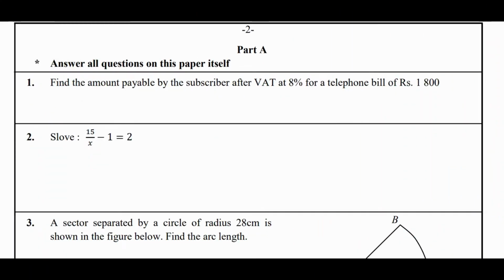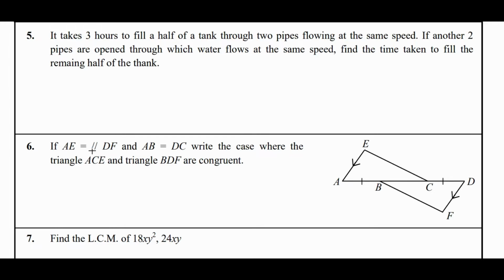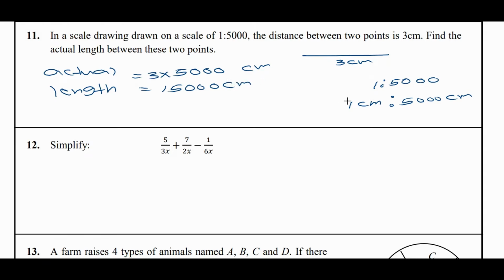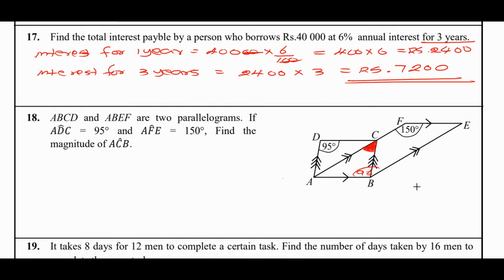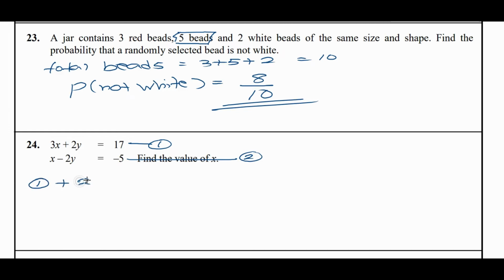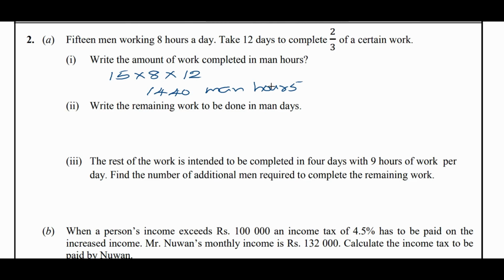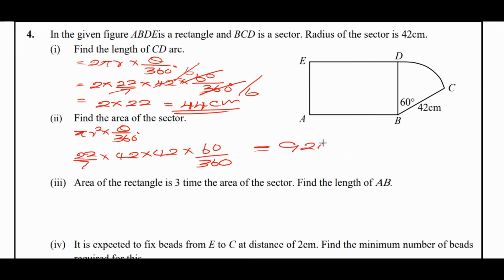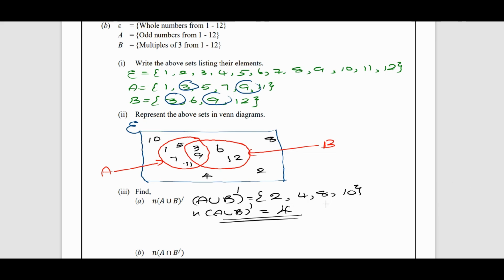Isipathana college Colombo Second term test paper discussion for English medium students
Welcome to our mathematics YouTube channel, specially designed for students in Asian countries! Join us on a journey of discovery and exploration as we dive deep into the fascinating world of mathematics.

Our channel is dedicated to making math fun and accessible for all students, regardless of their background or skill level. From basic arithmetic to advanced calculus, we cover it all with engaging and interactive lessons that are sure to keep you interested and motivated.

Our team of experienced instructors is passionate about teaching and committed to helping you succeed in your math studies. With clear explanations, helpful examples, and plenty of practice problems, you'll be able to master even the most challenging math concepts.

So whether you're preparing for exams, looking to improve your grades, or just want to explore the beauty of mathematics, we've got you covered.

I further state that the above question paper and all rights related to it belong to the Isipathana College and a special thanks goes to the examination department of that college.
The first part of the question paper discussion related to the second term test of the 10th grade children in the free question paper discussion to increase the mathematics knowledge of children. Before watching the video, get the question paper from the link given above and provide the answers under the correct deadlines to achieve more results. I am happy to remind you that the plans for all the three rounds of question paper discussions for other grades have also been finalized.
At the same time, there are possibilities to get many learning aids for free by joining the WhatsApp groups set up related to your or your child's learning class through the links shown below. Also, this is a special question paper discussion for students who are studying in English medium. and arrangements have been made to bring simultaneously.
Join for more details through the following links

Whatsapp community for grade 10 and 11 O/L students

Whatsapp community for grade 1 to 4 primary students

our other youtube channel based on AL students

Thank you and wish you all the very best for your education